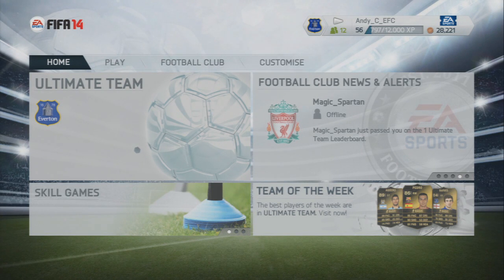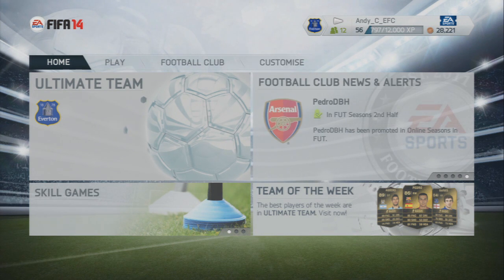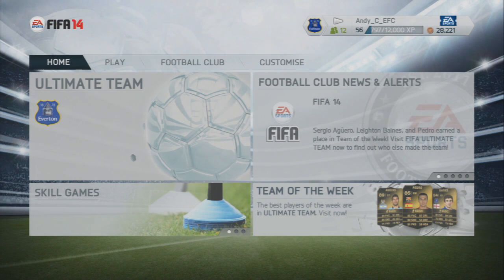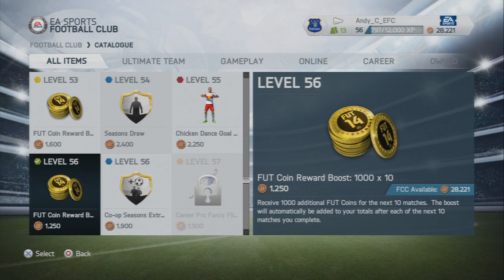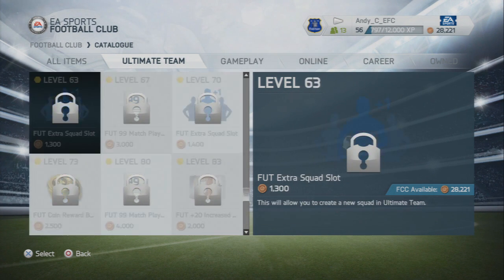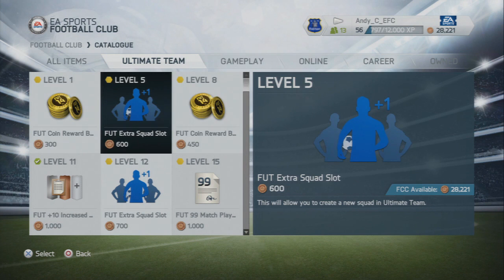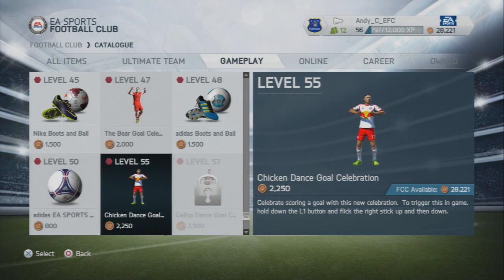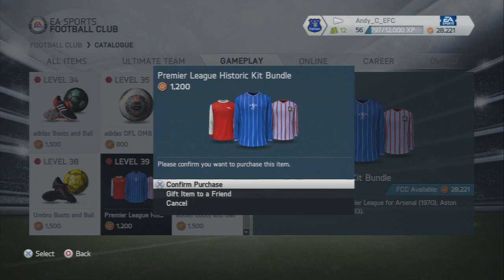FIFA 14 Ultimate Team - How To Get FREE COINS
This video shows you how to get free coins on Fifa 14 ultaimte team to spend on players and packs, its and easy tutorial and within a few minutes you will be able to boost your coin total without using a glitch and get a head start in ultimate team with this coin tip/trick :)

Get your Fifa coins from a cheap and reliable seller